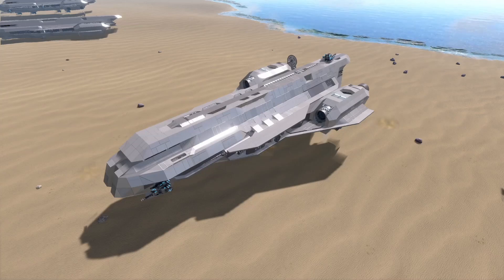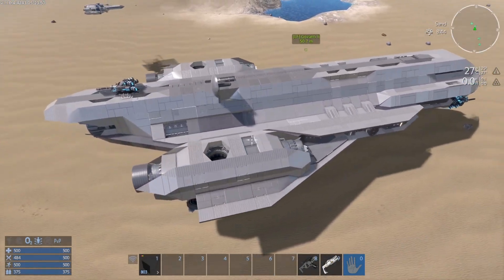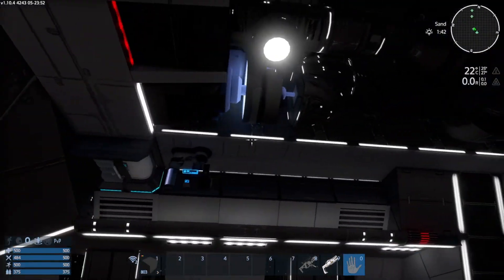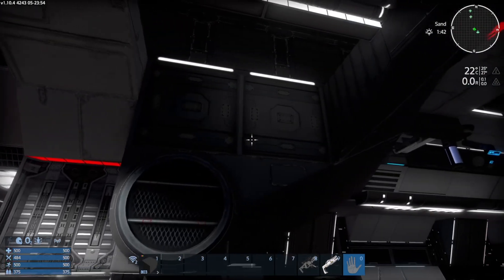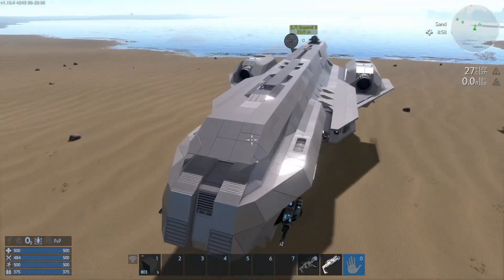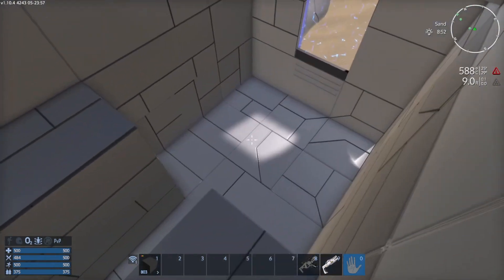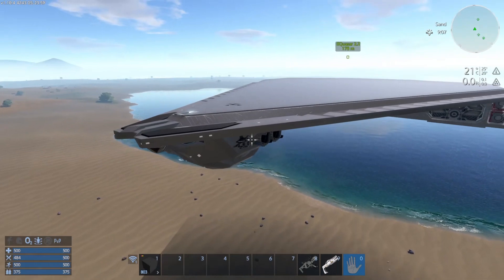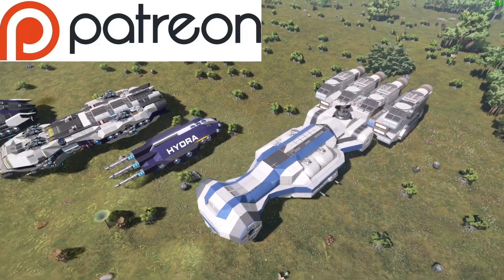Empyrion Galactic Survival - Blueprint Roundup 9-5-23: Star Wars Gozanti, and Z-95 Headhunter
In this episode of Blueprint Roundup, we take a look at a few works in progress for the Star Wars playthroughs for Empyrion Galactic Survival:

A Gozanti that will have two versions; one a CV-Base, and one as a early start CV.

A Z-95 that will be a mid level medium fighter.

0:00 Introduction
0:08 Gozanti overview
3:11 Gozanti Interior tour
7:20 Gozanti preview when upgraded
8:21 Z-95 Headhunter preview
9:48 Another look at the Quasar carrier
12:11 Patreon offer
12:43 Thank You Patreon supporters!